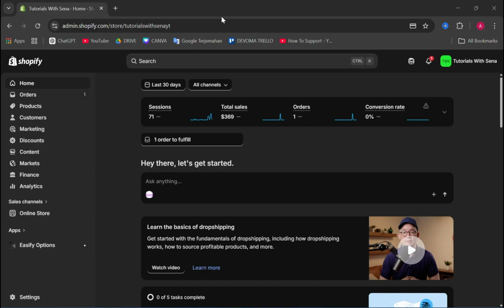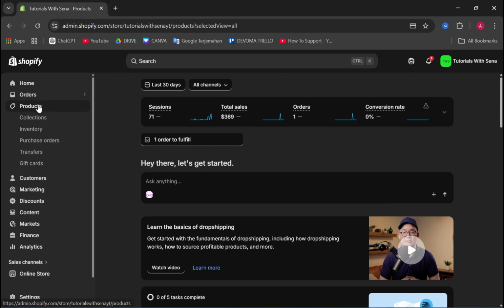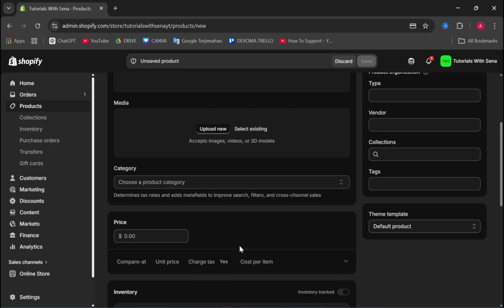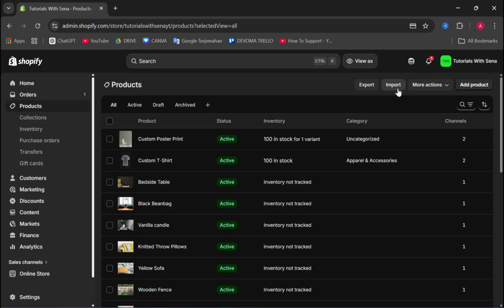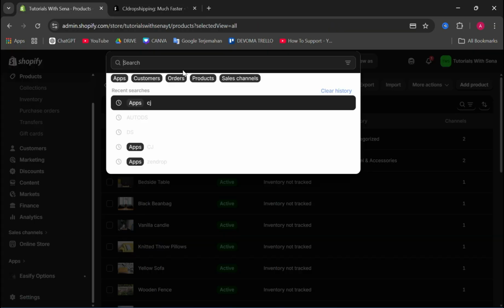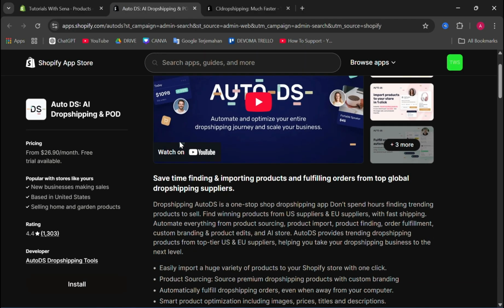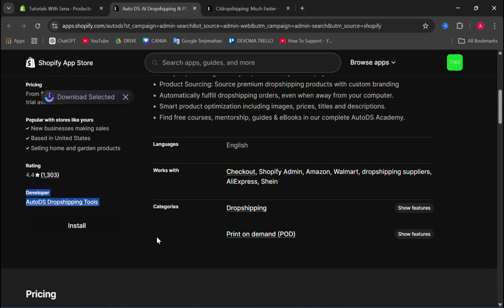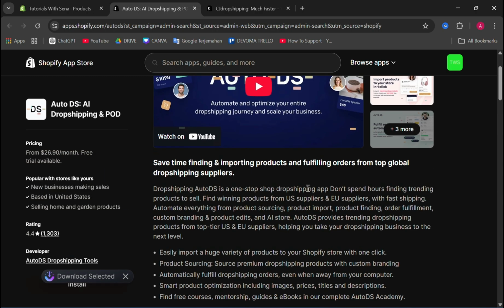How to Connect Suppliers to Shopify using SHopify Apps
Learn how to connect suppliers to Shopify using Shopify apps so you can streamline product sourcing and order fulfillment. In this tutorial, you'll see how to find supplier apps in the Shopify App Store, connect them to your store, and start importing products from trusted suppliers for dropshipping or inventory management.

• How supplier apps work in Shopify
• How to find supplier apps in the Shopify App Store
• How to connect suppliers to your Shopify store
• How to import products from supplier apps
• Tips for choosing the right supplier app for your business